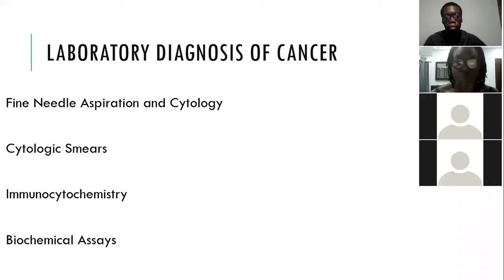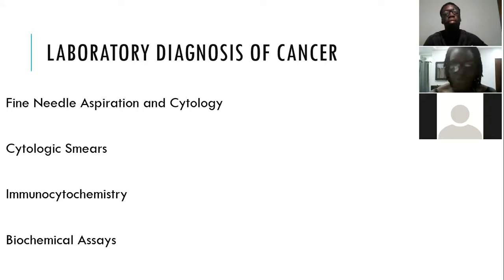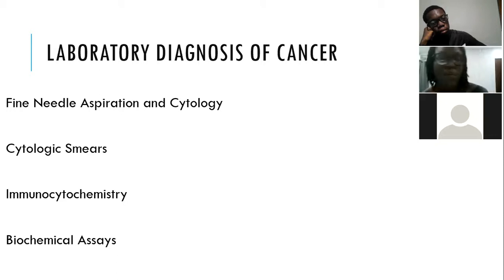Pathology Session 8